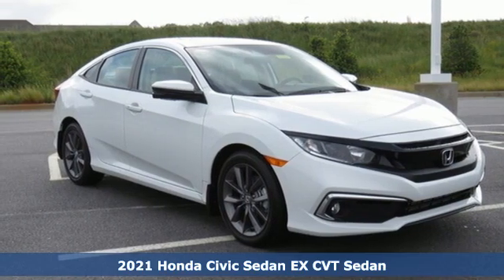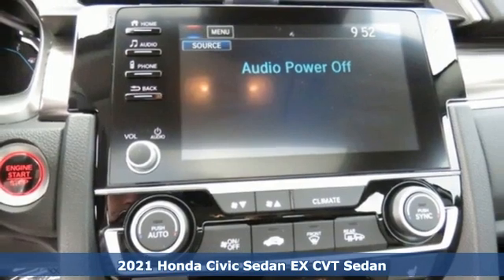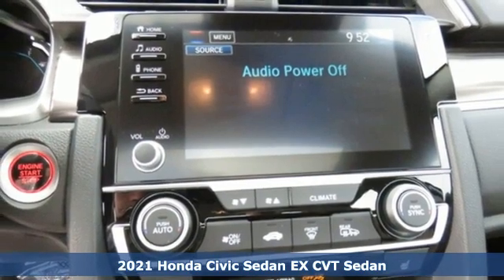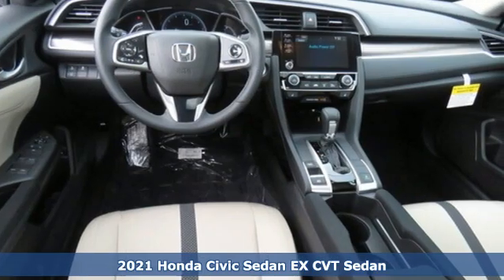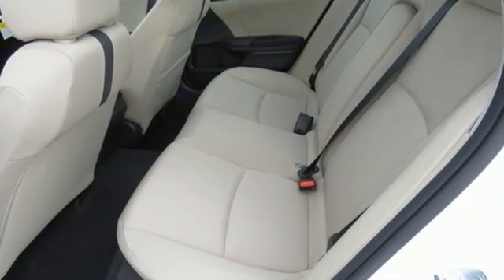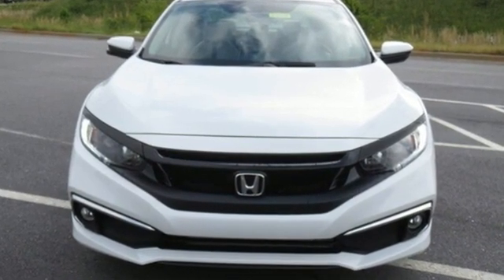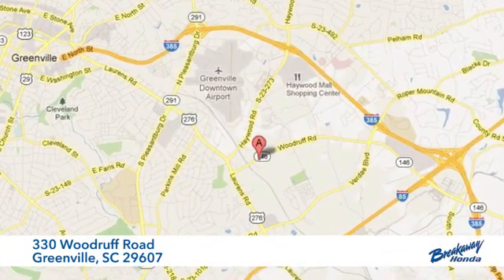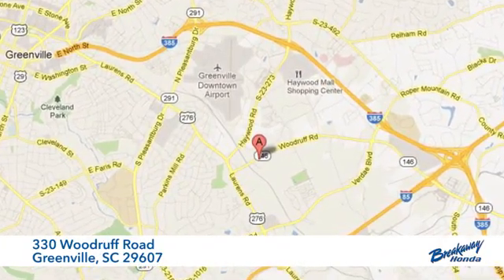New 2021 Honda Civic Greenville SC Easley, SC #212169 - SOLD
Year: 2021
Make: Honda
Model: Civic
Trim: EX
Engine: 1.5L I-4 DI DOHC Turbocharged
Transmission: CVT
Color: White
Interior: Ivory Clth
Stock #: 212169
VIN: 19XFC1F38ME011978

Address:
330 Woodruff Road